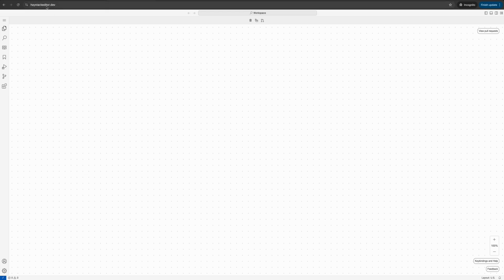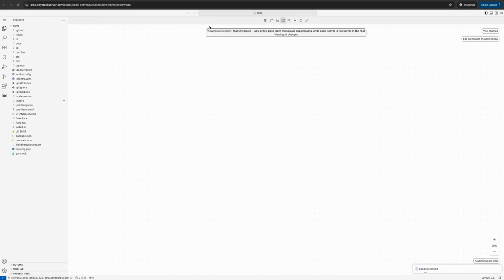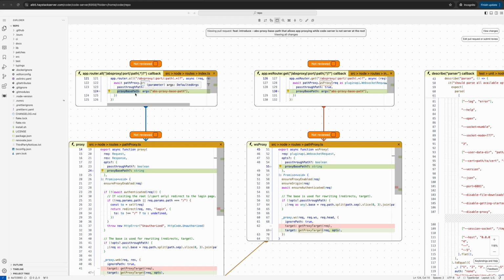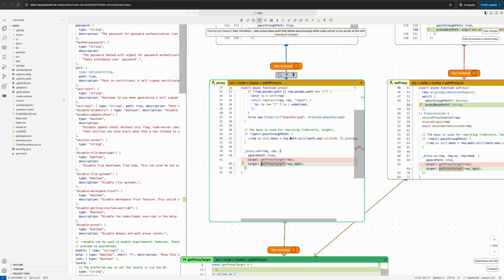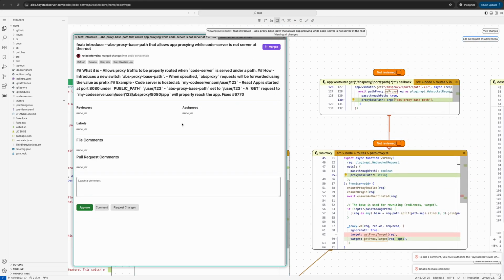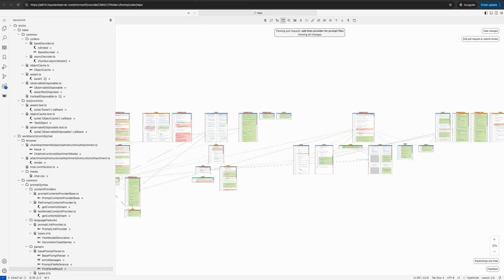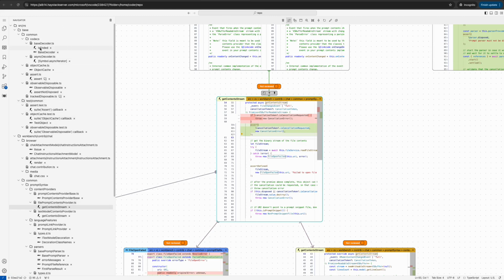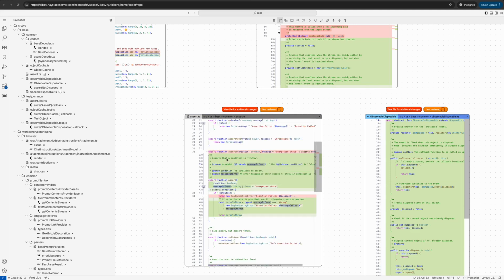Haystack Code Reviewer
A quick tour of Haystack Code Reviewer, a tool that lays out code diffs for a GitHub pull request on an interactive canvas.

Instead of scrolling through diffs line by line, you can view all changes in a more connected, visual format – similar to viewing a call graph.

We hope this will make it easier and less cognitively taxing to understand how different changes across files work together!